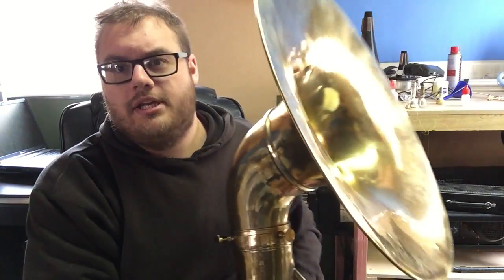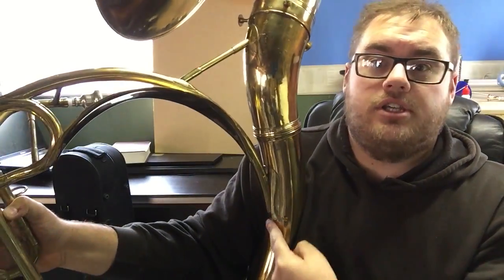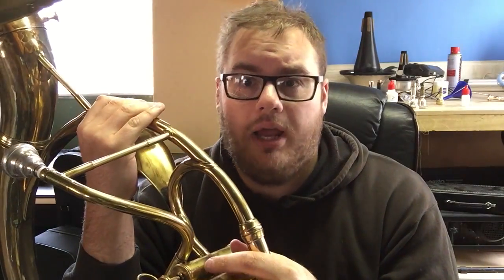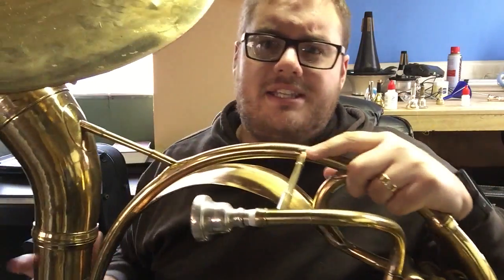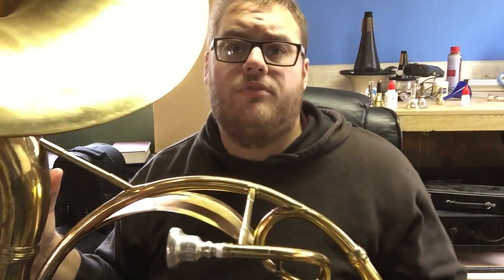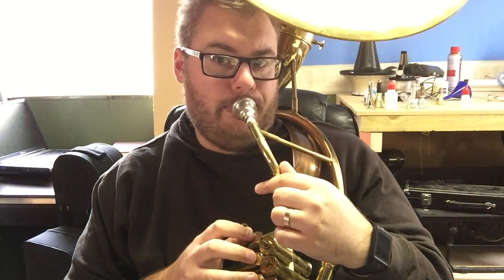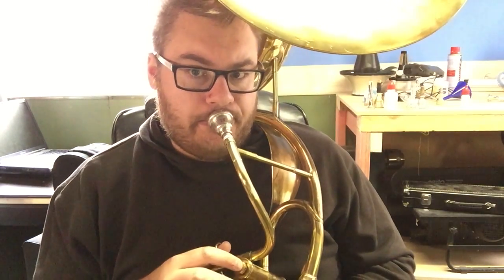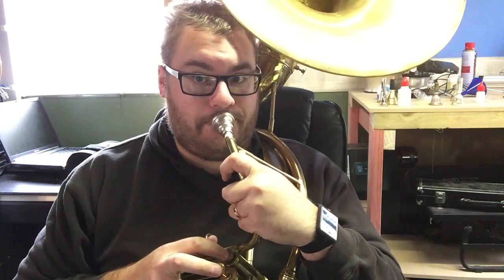Mini Sousaphone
Here we have a regretted purchase - a SAI Musical branded (well, the case is branded, the instrument isn't) sousaphone. This one is in Bb, but an octave higher than regular. It's tuning is abysmal, and this instrument has almost no redeeming features.

POBox 5107
Wellington 6140
New Zealand